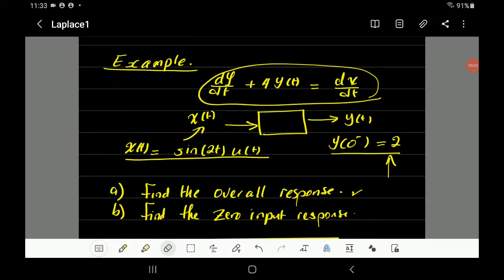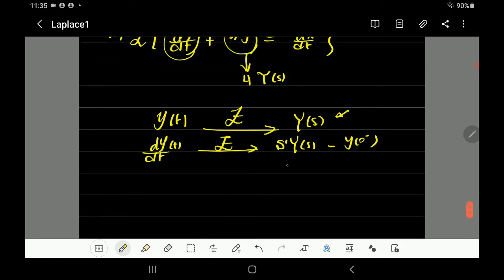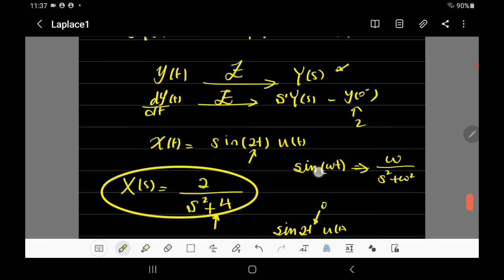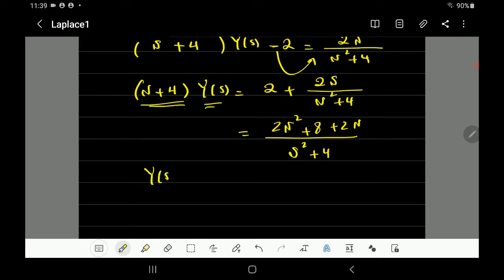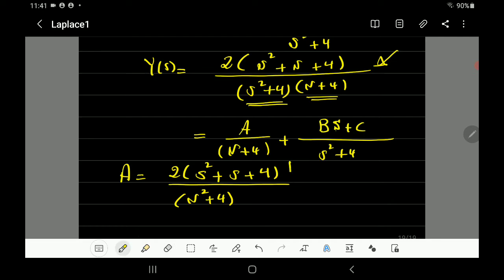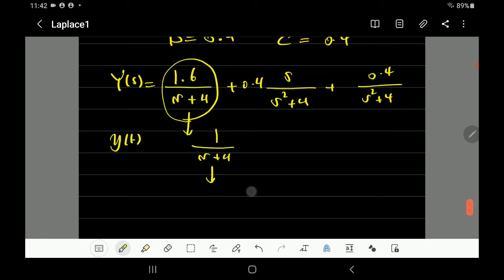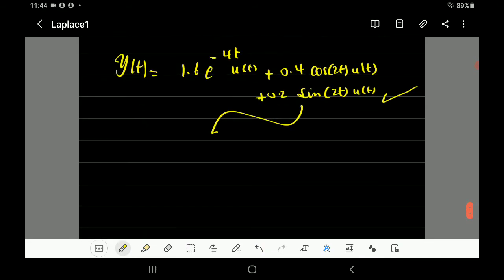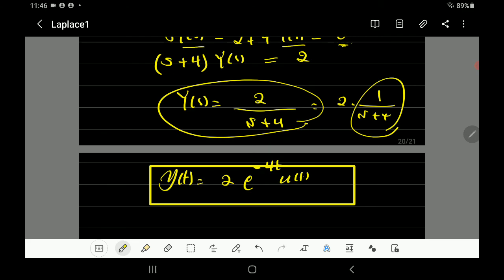Laplace Transform Applications-1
If a linear, constant-coefﬁcient differential equation is defined, and the  the input to the system is given in the time domain, Lapalce transform can be used to find  the overall response and zero input response.